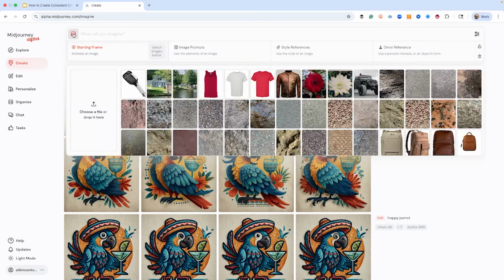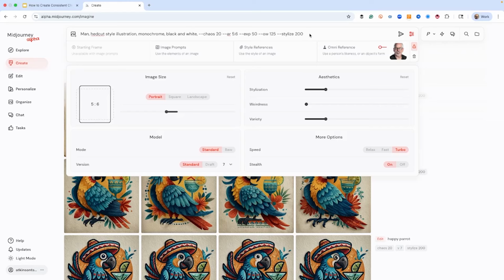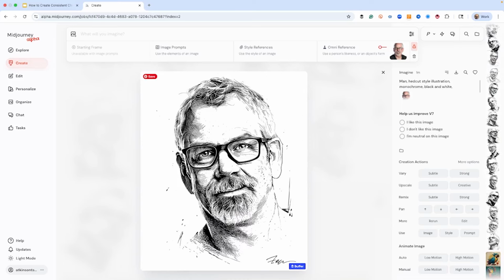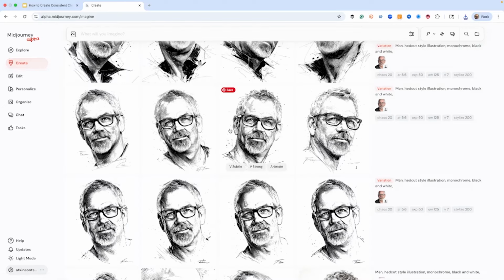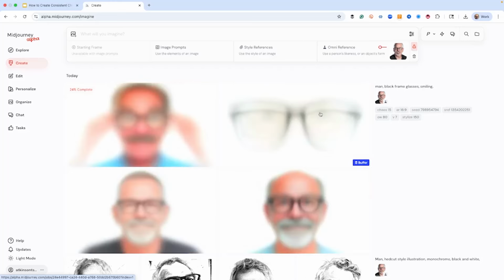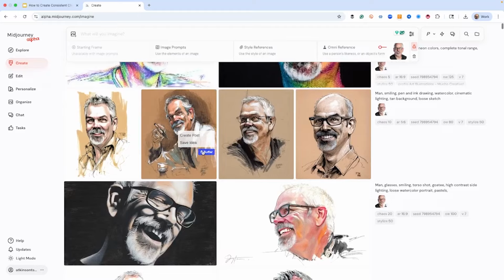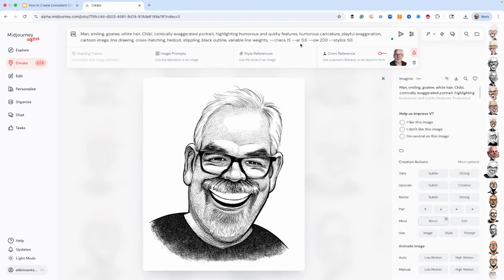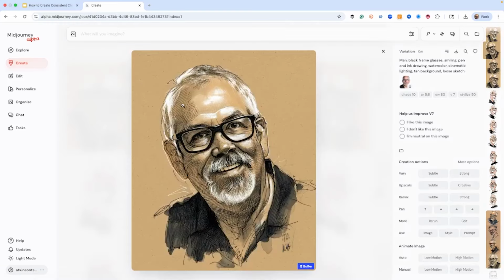How to Create Consistent Characters from Real Photos in Midjourney V7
Can Midjourney really generate consistent characters using real people as references? Some say no—but we’re here to prove them wrong.

🧠 In this deep dive, I take ONE real photo of myself and build an entire **brand identity** using Midjourney. From logos and illustrations to cartoon portraits and animation-ready avatars, you’ll see how to create a consistent visual language across completely different art styles.

🎯 Whether you're building a personal brand, pitching a character to a client, or just want to keep your creative assets cohesive, this workflow is for you.

🛠️ What You’ll Learn:

* 🧩 How to use Omni Reference and SREF codes for accuracy
* ⚙️ When to tweak weights, chaos, and stylize values
* ♻️ How to use seeds for repeatable generation
* 🌀 Working with style prompts and re-rolls for consistency
* 🖼️ Building out mockups, logos, and characters from ONE image

🎨 Upload Your Photo, then Copy + Paste These Midjourney Prompts:

Man, hedcut style illustration, monochrome, black and white, --chaos 20 --ar 5:6 --exp 50 --ow 125 --stylize 200

Man, black frame glasses, smiling, --chaos 15 --ar 16:9 --sref 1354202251 --ow 80 --stylize 150

🧬 Get SEED and Use with These:

Man, glasses, smiling, torso shot, goatee, high contrast side lighting, loose watercolor portrait, pastels, --chaos 20 --ar 16:9 --ow 100 --stylize 50

Man, smiling, pen and ink drawing, watercolor, cinematic lighting, tan background, loose sketch --chaos 10 --ar 5:6 --ow 80 --stylize 50

Man, smiling, alcohol ink, neon colors, complete tonal range, right side alignment --chaos 5 --ar 16:9 --profile mcp4glb --ow 125 --stylize 50

Man, headshot as minimalist logo, iconic, brandmark, graphic, black and white, high contrast, isolated, on flat white background --chaos 10 --ar 5:6 --raw --profile pyercir --ow 80 --stylize 50

Man, headshot, comic book cover style, graphic illustration, dramatic headshot, black ink brushstrokes, hand-tinted color, isolated, flat white background --chaos 15 --ar 5:6 --profile vjfuskt --ow 80 --stylize 80

Man, smiling, goatee, white hair, Chibi, comically exaggerated portrait, highlighting humorous and quirky features, humorous caricature, playful exaggeration, cartoon image, line drawing, cross-hatching, hedcut, stippling, black outline, variable line weights, --chaos 15 --ar 5:6 --ow 200 --stylize 50

💭 Which one of these styles would work best for YOUR brand or project? Drop your pick in the comments!

Join the Midjourney Experience Community:
👥 Weekly Zoom coaching
📚 Exclusive tutorials & prompt libraries
🎨 Supportive creative pros to learn alongside

📢 Don’t forget:

💬 Comment with your favorite style or prompt

You don’t need 100 photos to teach Midjourney your character, just one smart workflow. With tools like Omni Reference and a handful of intentional prompts, you can turn a single headshot into a whole creative universe.